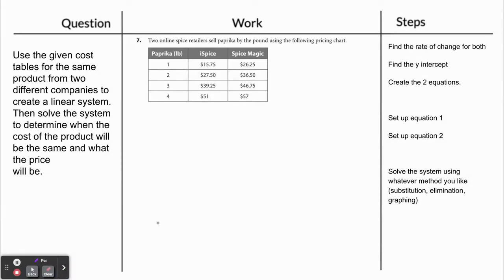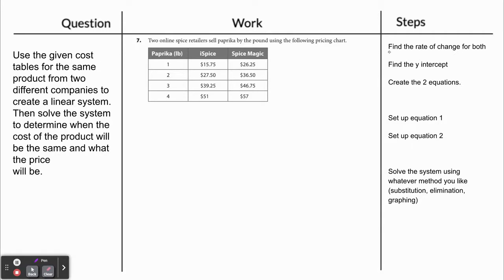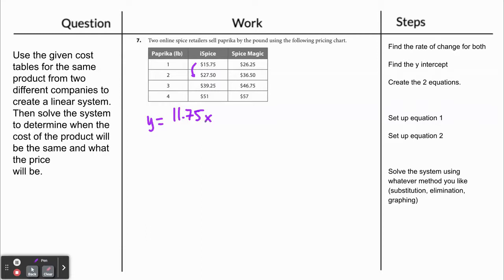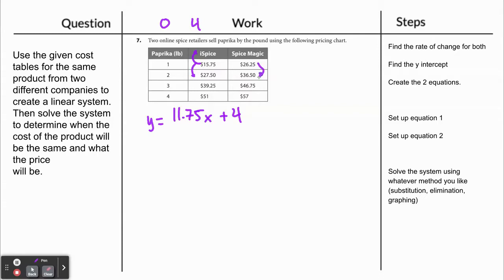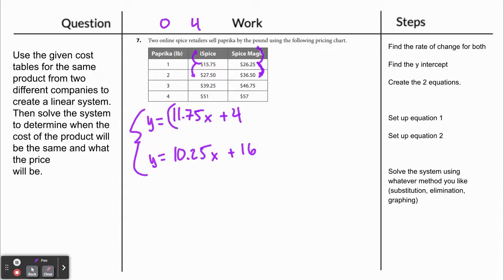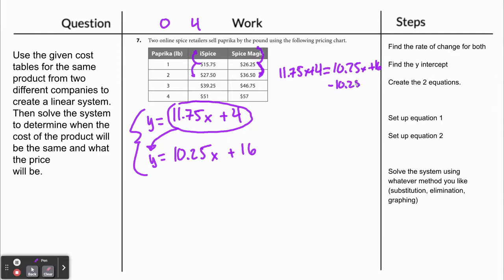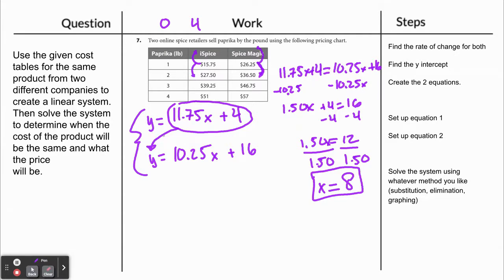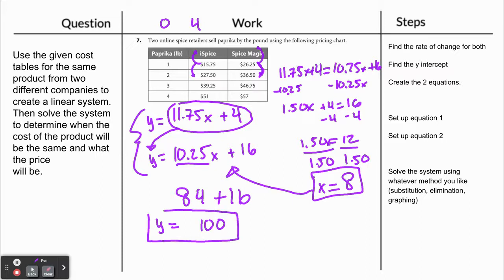Alg 1 HW 12.1 Q7